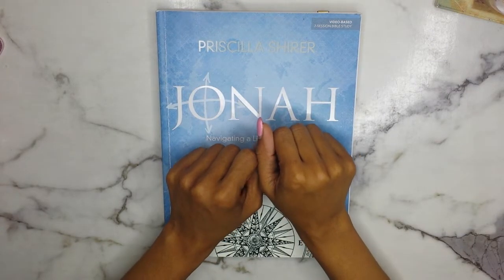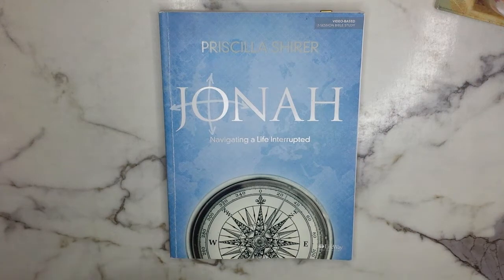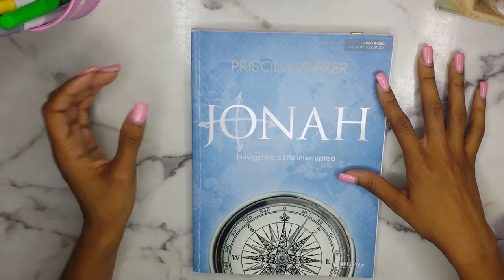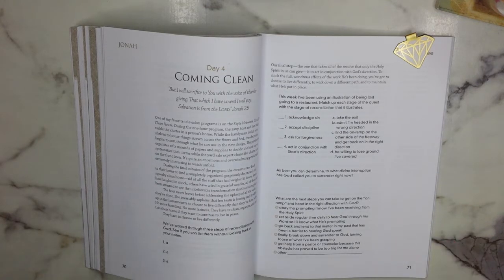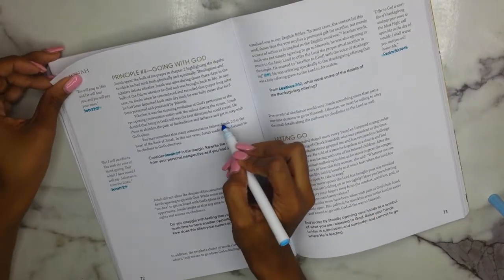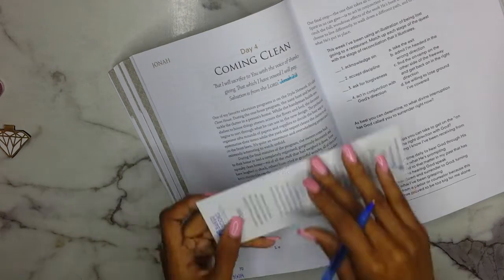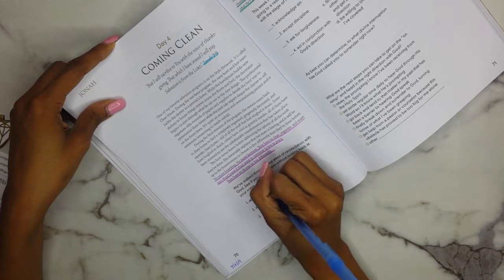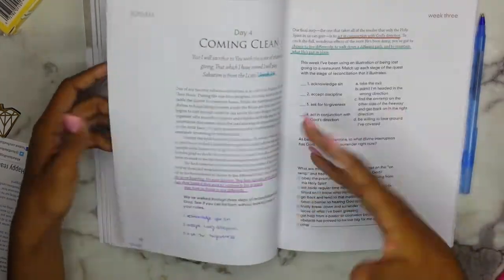Bible Study With Me #3 | Jonah by Priscilla Shirer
Hello Gems!

I finally have another study with me video for you all! I want to thank my sis Stephanie for gifting me with this beautiful study. It's such an amazing study!

Jonah Bible Study
Crayola Super Tip Markers
NKJV Spirit-Filled Life Bible

"He must increase, but I must decrease." - John 3:30